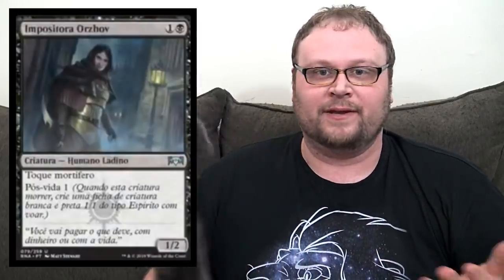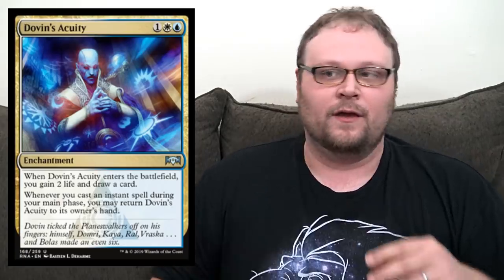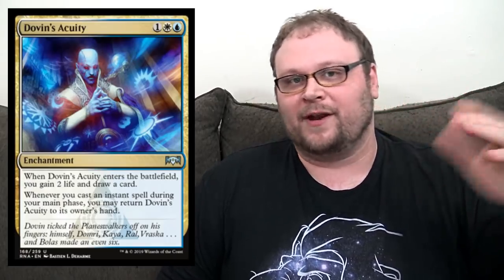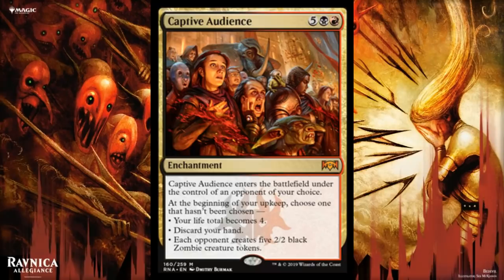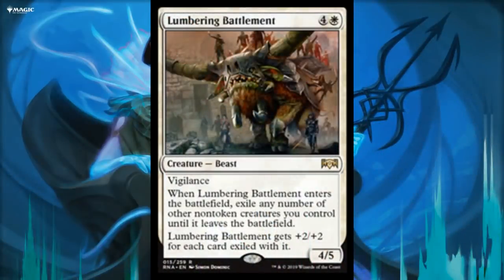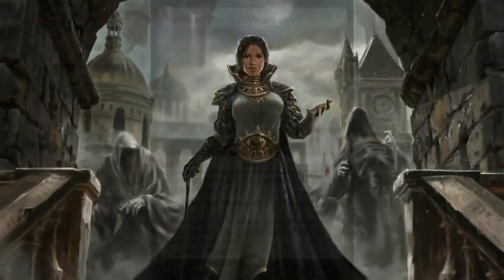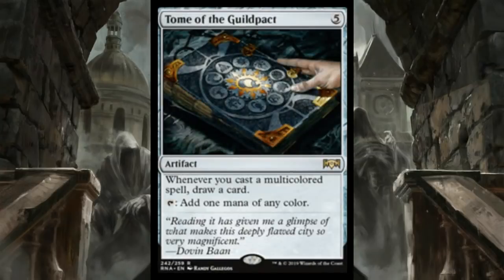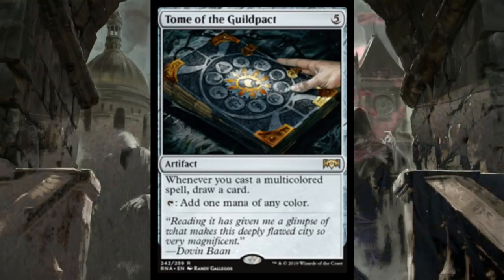Ravnica Allegiance Spoilers New Bolt, Fellwar Stone Elf, Mythic Ooze, and More!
Dev checks out some of the craziest Ravnica Allegiance spoilers so far!

    Category
        Gaming